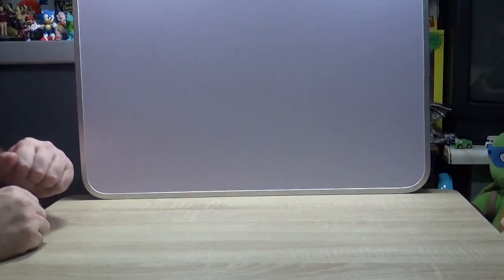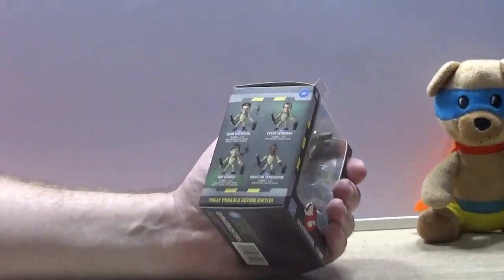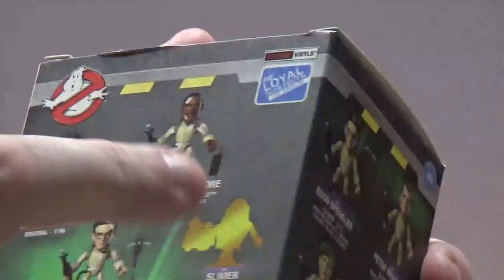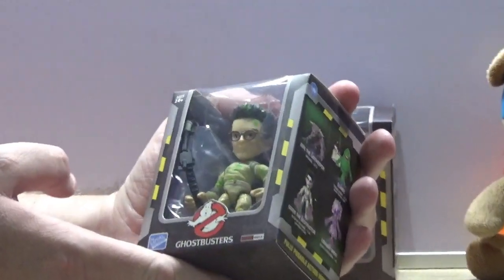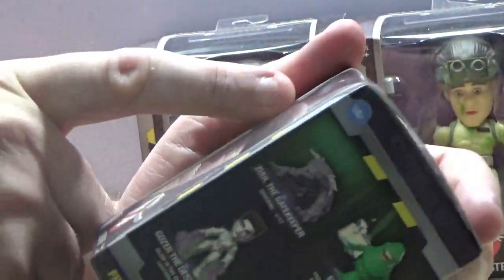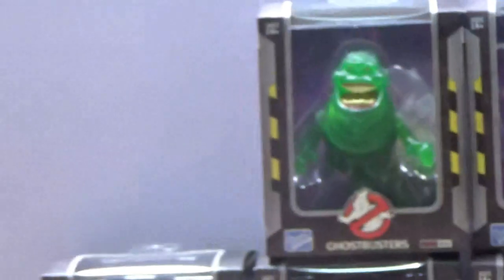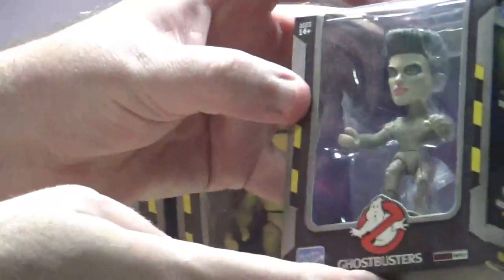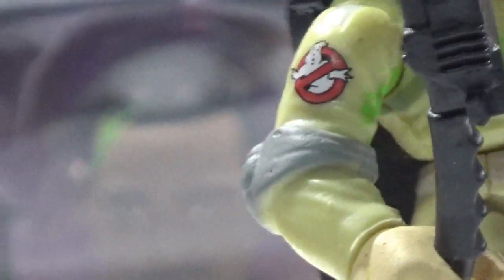Ghostbusters Action Vinyls Figures By the Loyal Subjects.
Lets check out some Ghostbusters figures. I bought these from B & M Bargains. These Ghostbusters Action Vinyls figures are made by The Loyal subjects are they any good?
Watch to the end to see GOZER THE DESTRUCTOR GLOW.